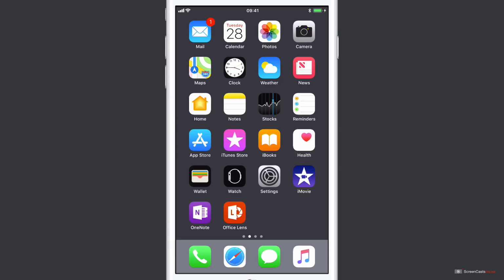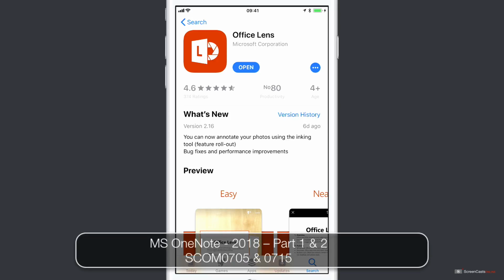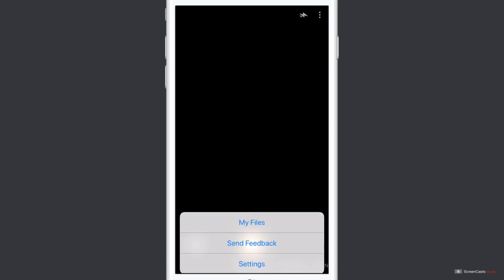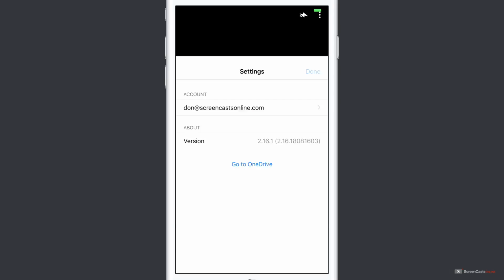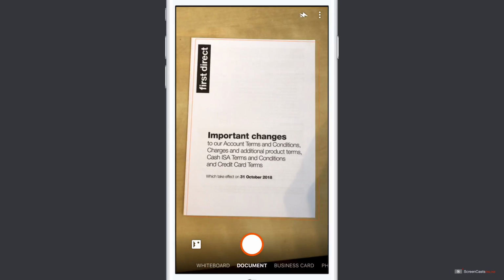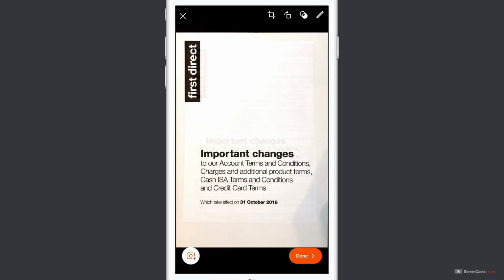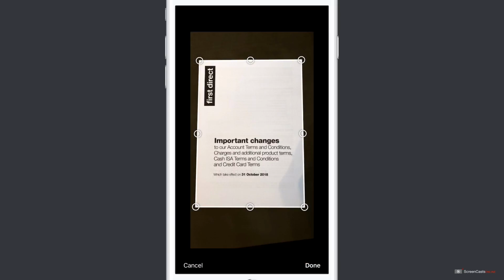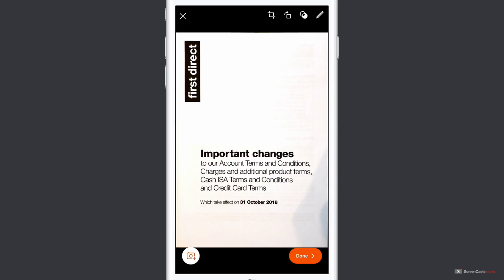SCOM0768 - Tip - Scanning with Office Lens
Apple Notes is great but is sorely missing Optical Character Recognition, or OCR, for scanned documents. This enables you to search for words inside scanned documents. Perhaps we'll see that in a future release.

In the meanwhile, using Office Lens, you can scan documents, whiteboards, and business cards today on your iPhone or iPad and make them fully searchable. Unfortunately, you can't bring the searchable documents into Apple Notes, but if you use an application like Microsoft OneNote, you can search the entire contents of your scanned items — it can even search your handwritten notes.

In this tip, I show you the basics of using Office Lens and OneNote.